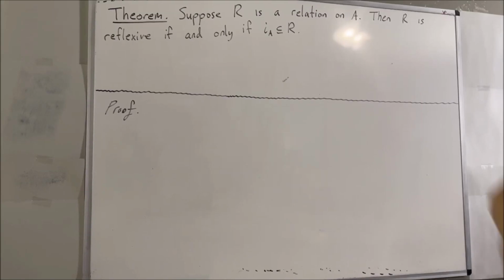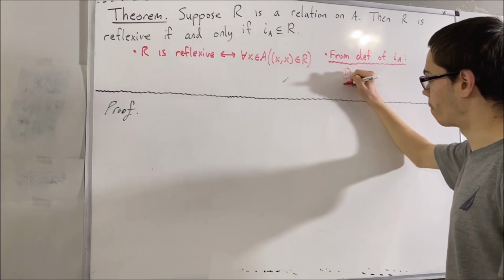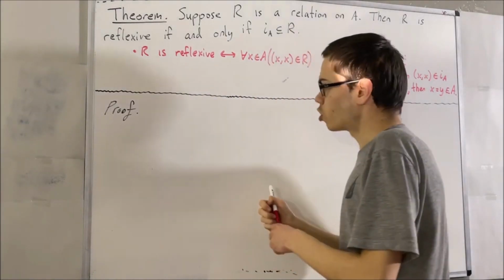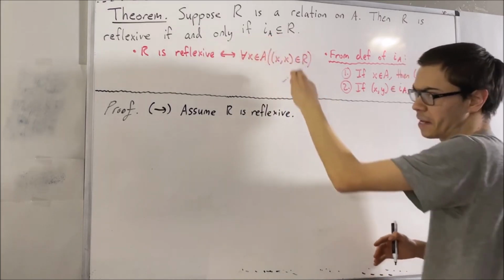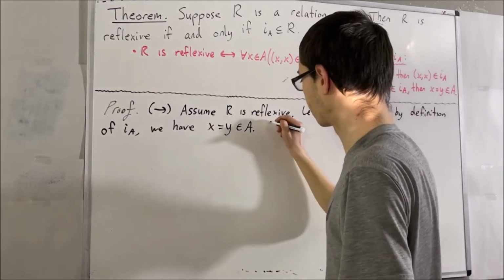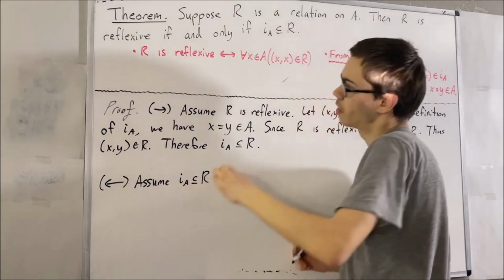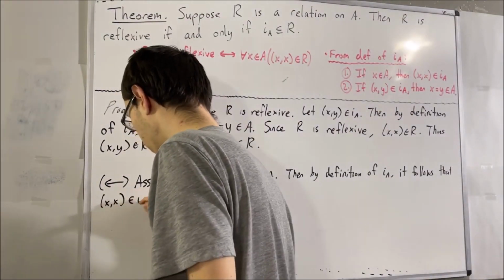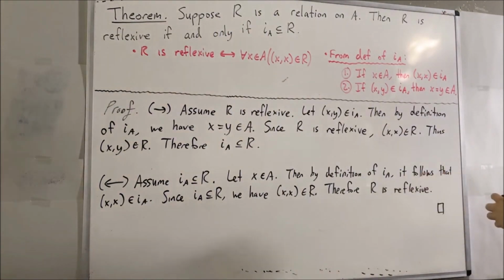Prove R is reflexive on A iff the identity relation on A is a subset of R [ILIEKMATHPHYSICS]